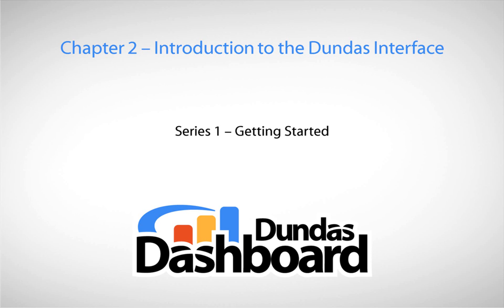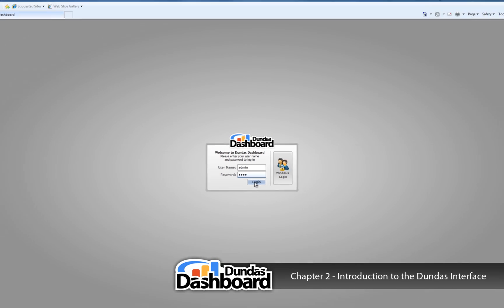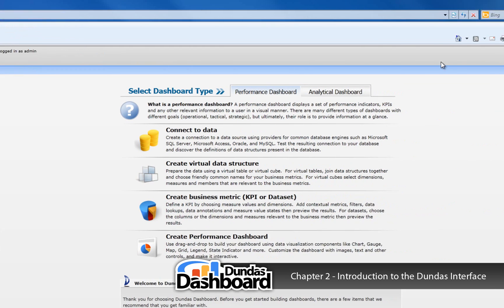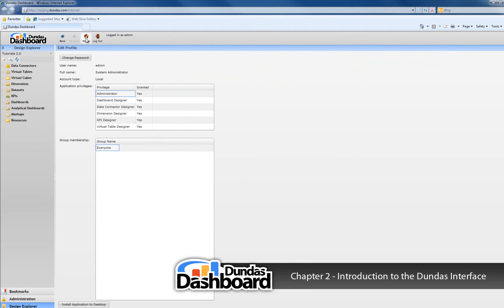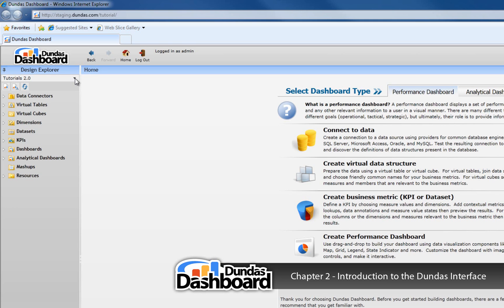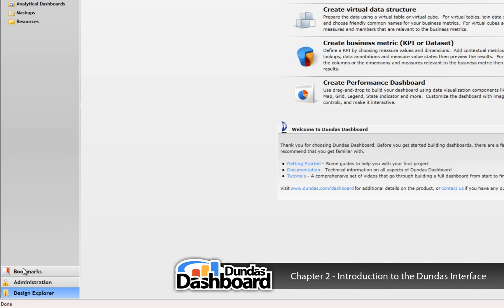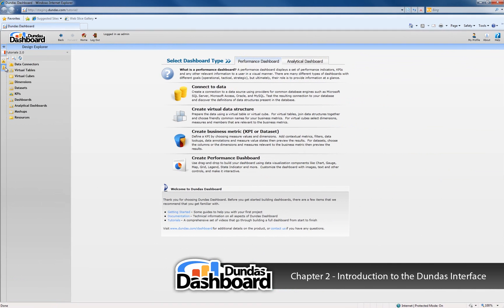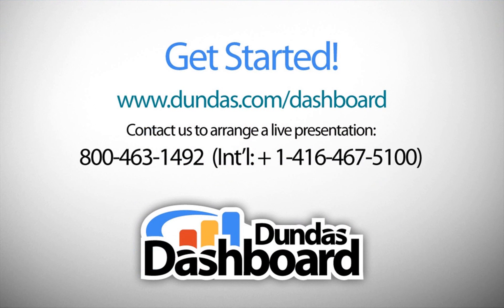1.0.2 Dundas Dashboard Interface Introduction - Dundas Dashboard Tutorial Series 1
This video tutorial discusses the Dundas Dashboard software interface, and helps users with business dashboard design and creation.